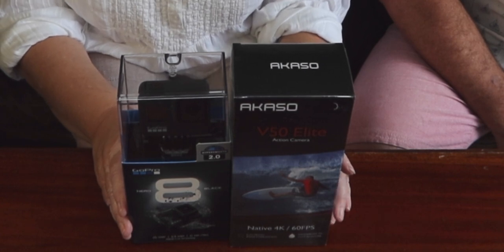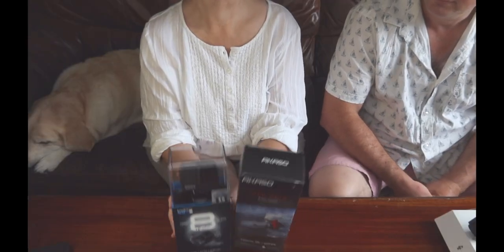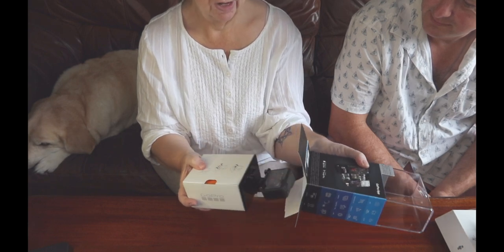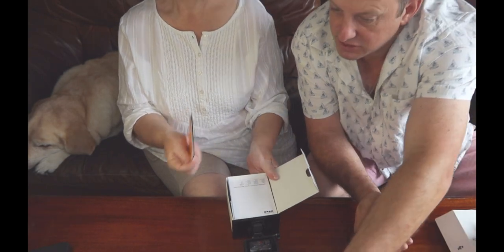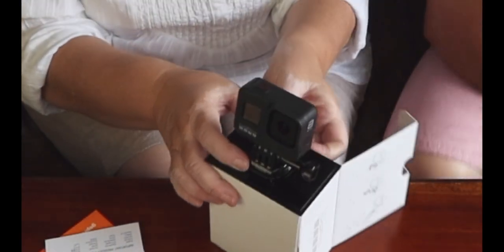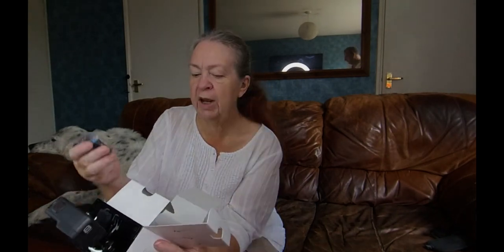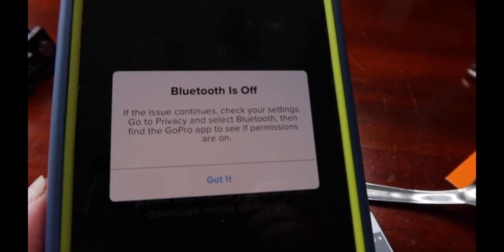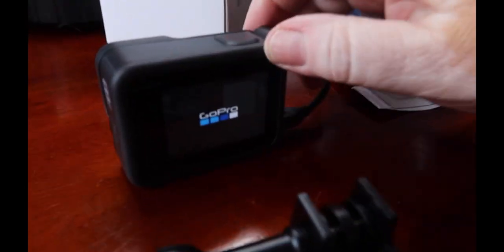GoPro HERO8 BLACK UNBOXING & Setup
GOPRO HIRO 8 BLACK UNBOXING & Setup
Here's your complete GoPro Hero 8 Black Unboxing and setup with
purlpe jan